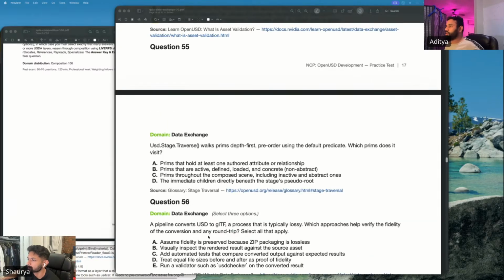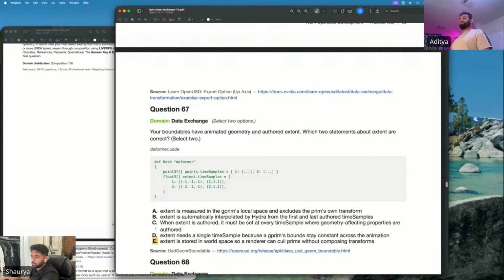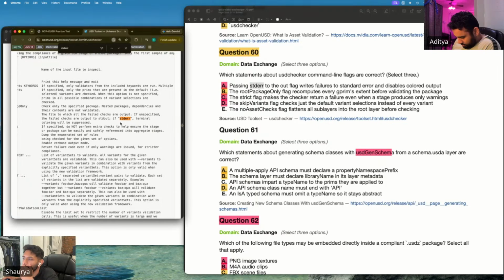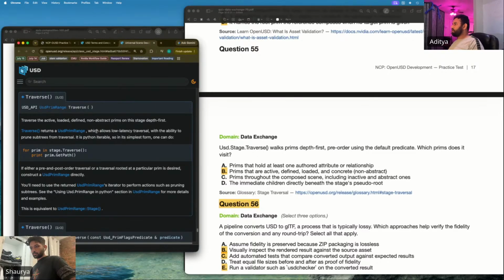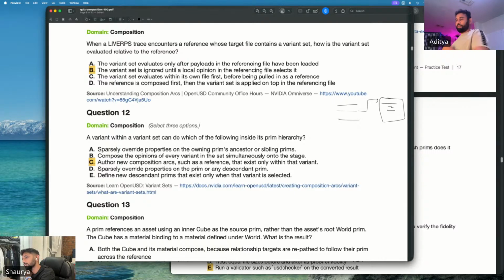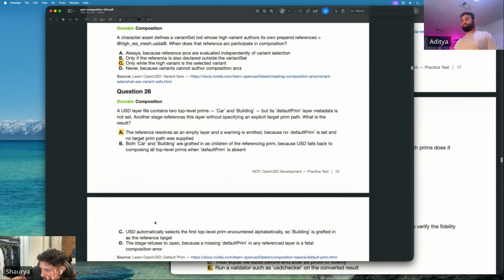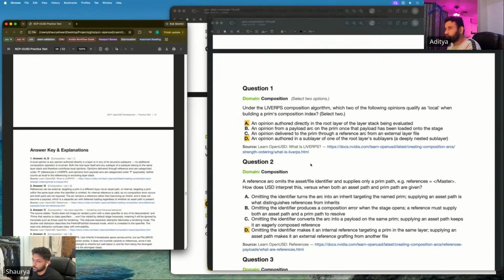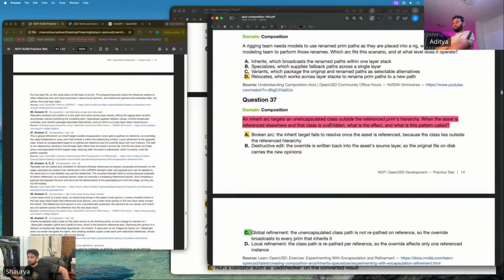NVIDIA OpenUSD - Practice Quiz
DAY 83 - FINISHING TOUCHES TO THE PREP

A key requirement for us to build our Agentic Physical AI pipeline (our project - InstruX) is deep understanding of OpenUSD (Universal Scene Description) which is an open-source framework developed by Pixar for describing, composing, simulating, and collaborating in 3D scenes.